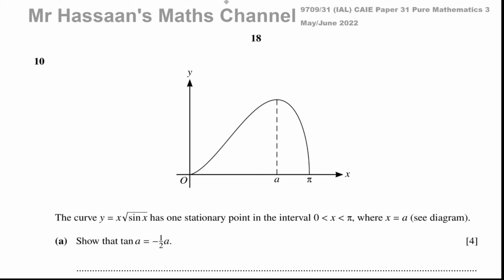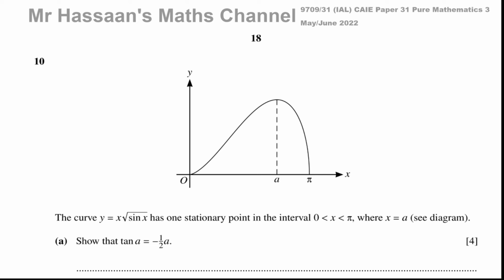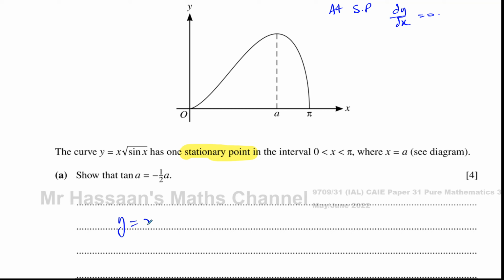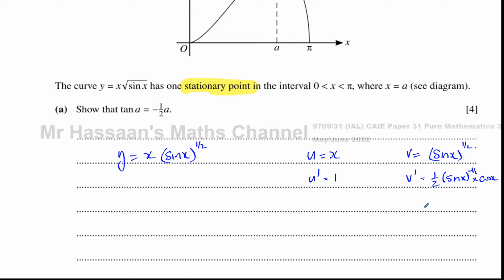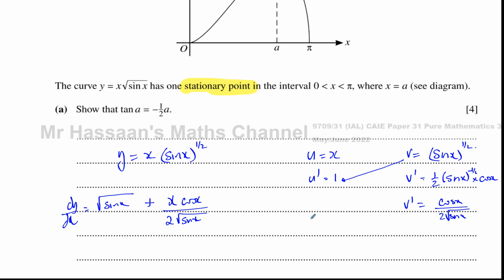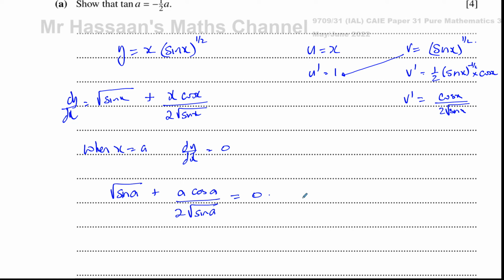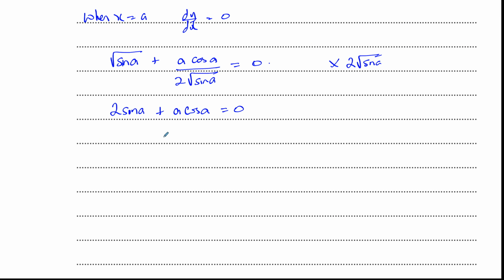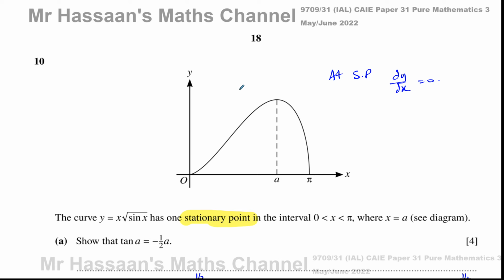CAIE, 9709/31/M/J/22 P3, June 2022, Paper 31, Q10(a), Differentiation, The Product Rule